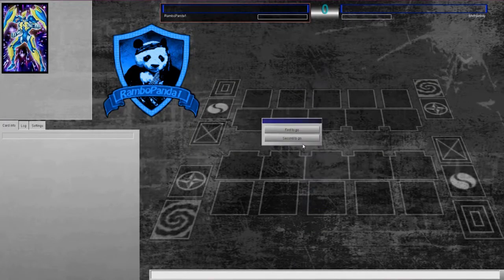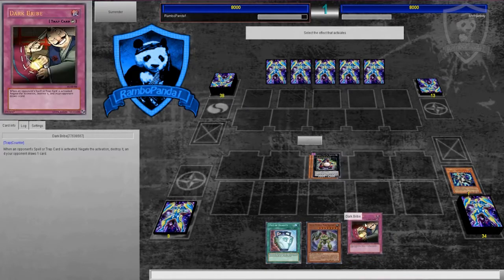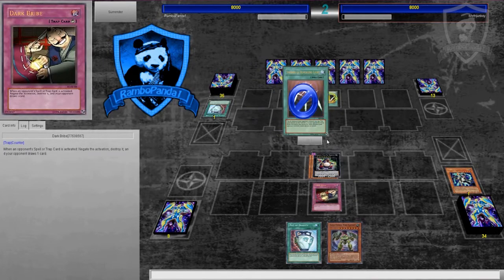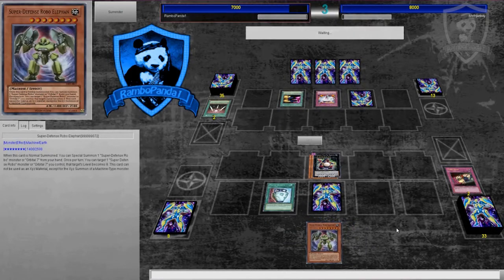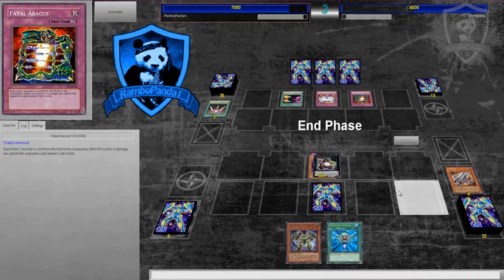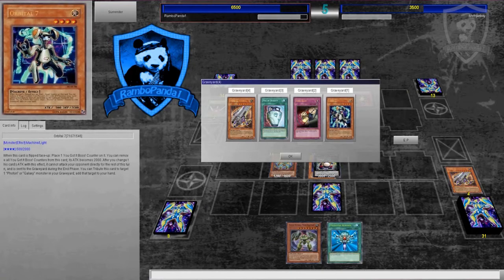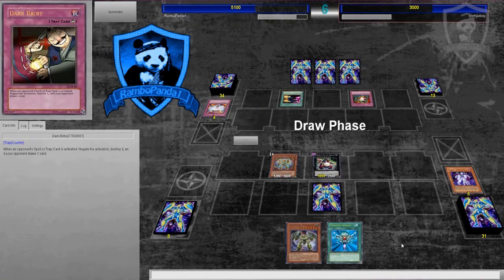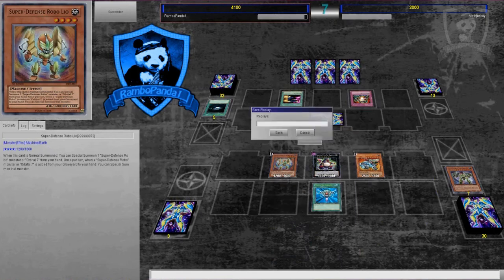Yu-Gi-Oh! DevPRO #45 - Super-Defense Robo Archtype!!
Welcome to my Yu-Gi-Oh series! In this series, I will be bringing you the best duels from the websites Dueling Network and DevPRO, while also giving some strategies and deck tutorials along the way! As always, if you would like to Duel with me on either website, hit me up on YouTube!
DevPRO Name: RamboPanda1
DN Name: TheFortuneSon

--Main--
Super-Defense Robo Elephan x3
Gearspring Spirit x3
Machina Cannon x3
Machina Fortress x2
Super-Defense Robo Lio x3
Orbital 7 x3
Super-Defense Robo Monke x3
Heavy Storm x1
Pot of Duality x2
Machina Armored Unit x2
Mirror Force x2
Dimensional Prison x3
Call of the Haunted x2
Solemn Judgment x1
Dark Bribe x3
Solemn Warning x1
--Extra--
Garbage-Eyes Fat Dragon x3
Number 40: Gimmick Puppet of Strings x3
Number 15: Gimmick Puppet - Giant Killer x3